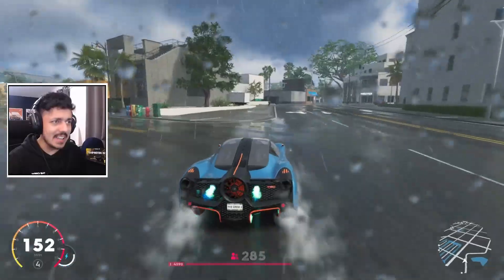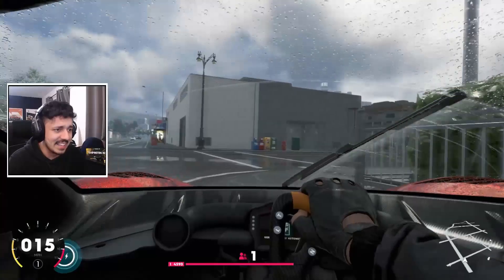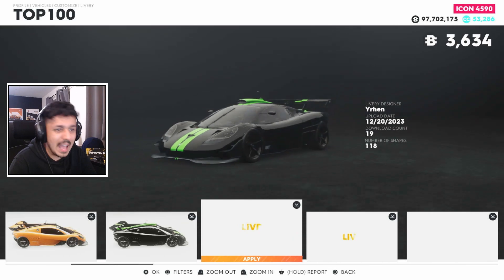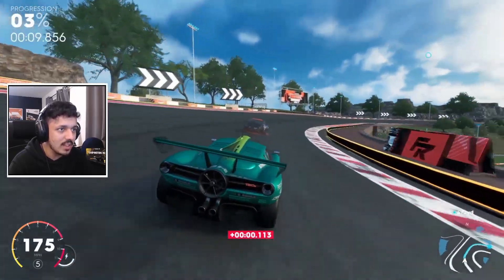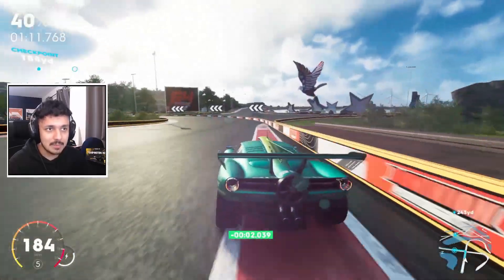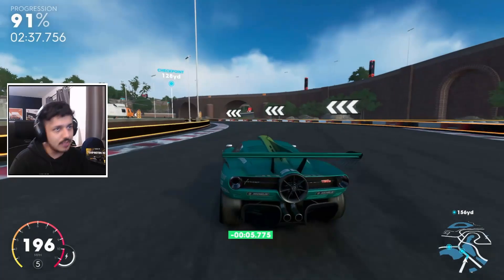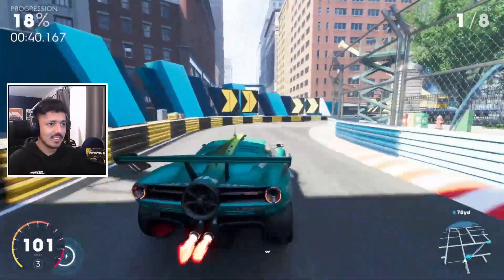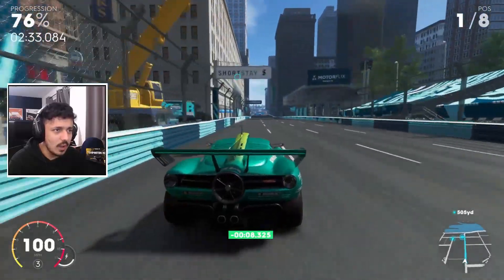BOTH Gordan Murrays In MOTORFEST!... BUT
In This one, I'll talk The Crew Motorfest car transfer, the Gordon Murray Automotive cars that just got added to The Crew 2! but they have confirmed that these cars will transfer into Motorfest, but they didn't say anything for some other cars!